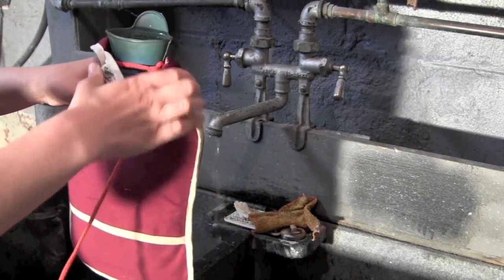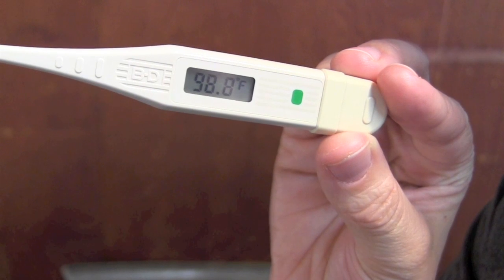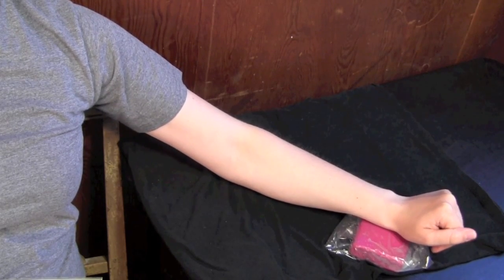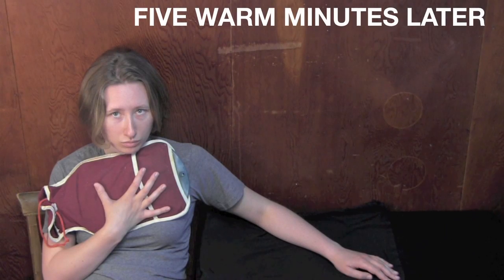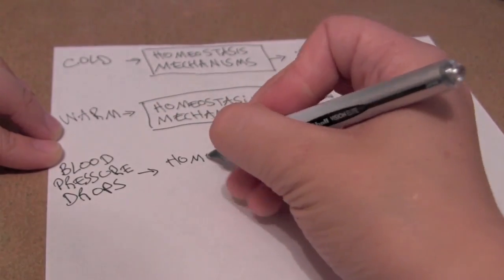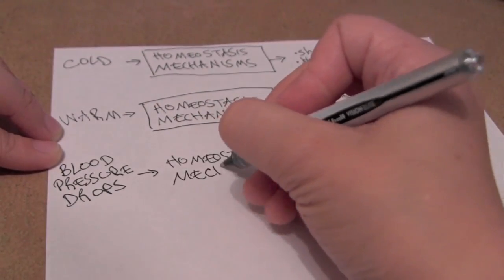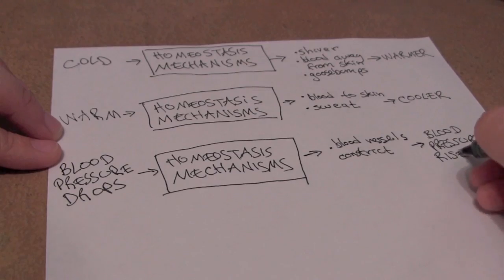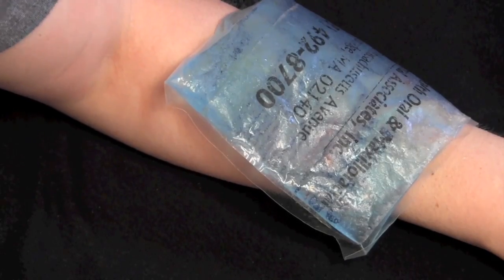Homeostasis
How does your body regulate your body temperature?